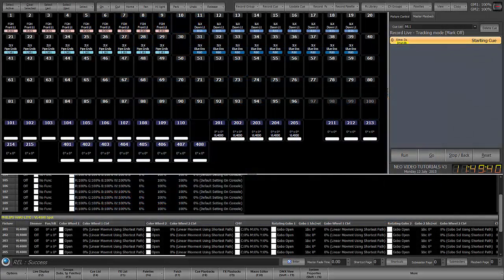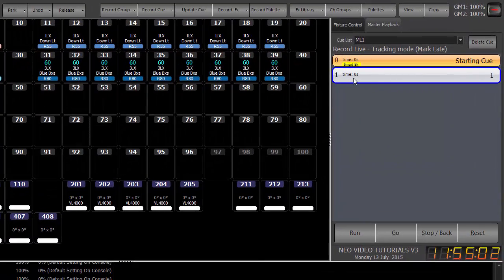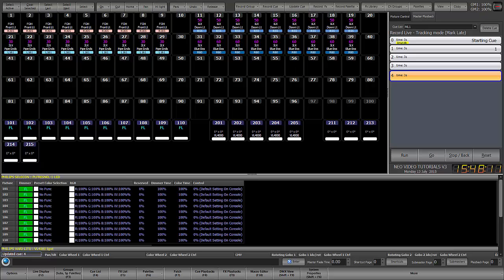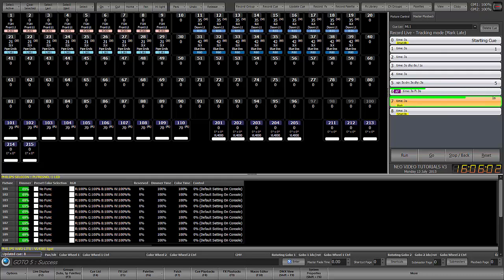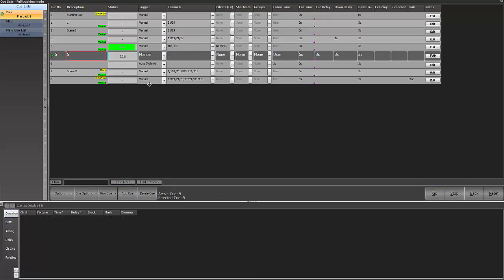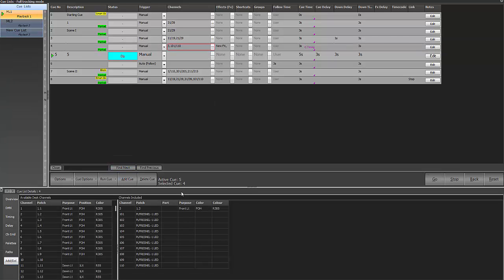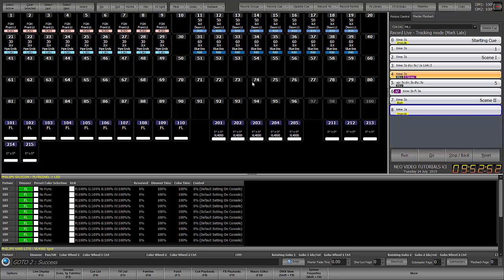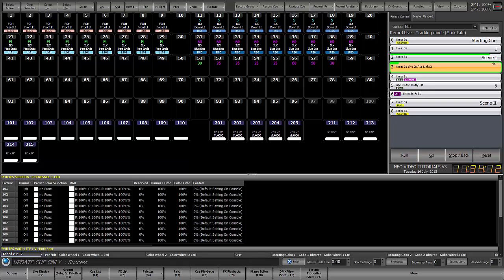Philips NEO Strand Lighting Video Tutorial